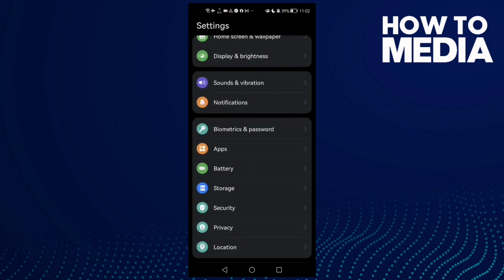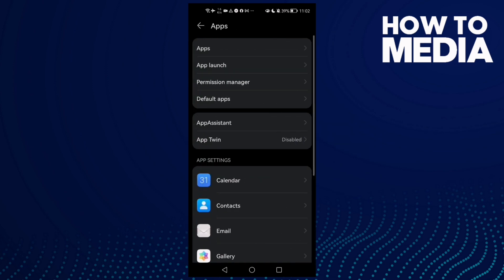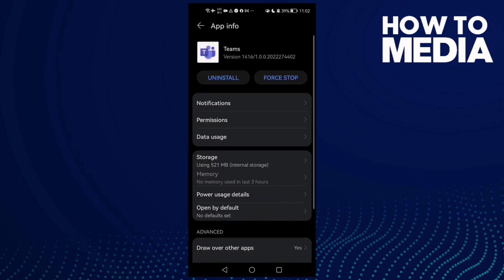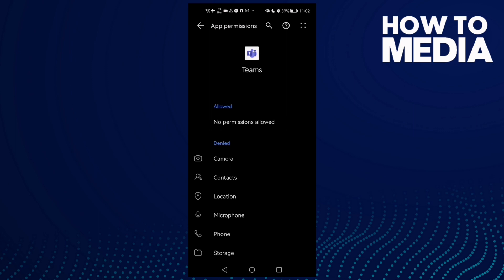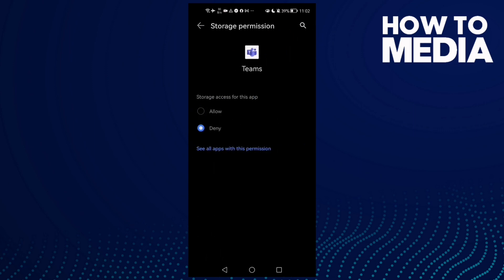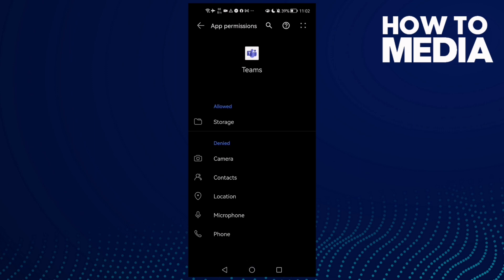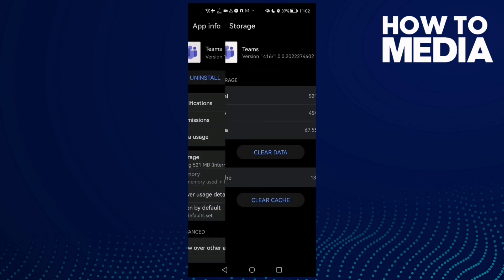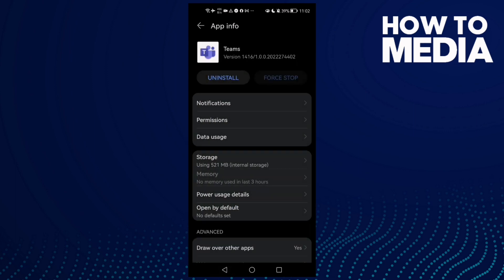How to Fix and Solve Microsoft Teams Something Went Wrong on Any Android Phone - Ms App Problem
in this video we discuss :